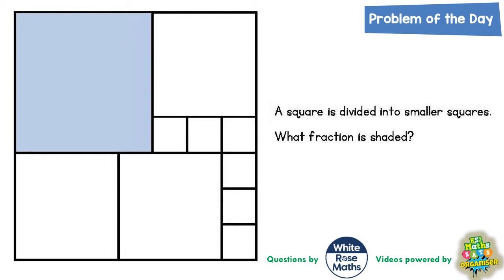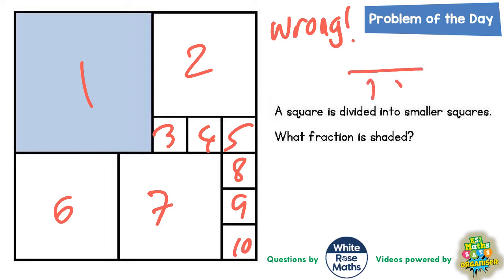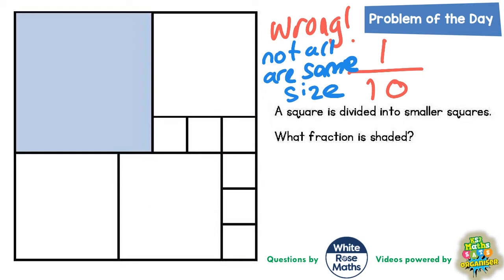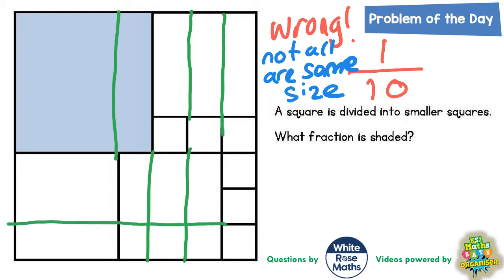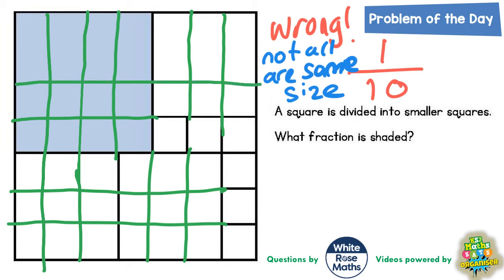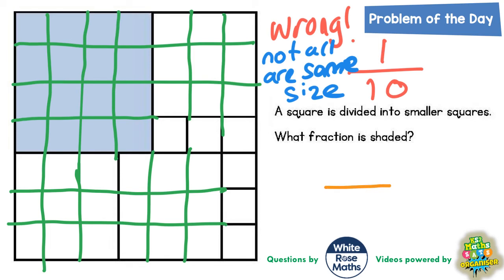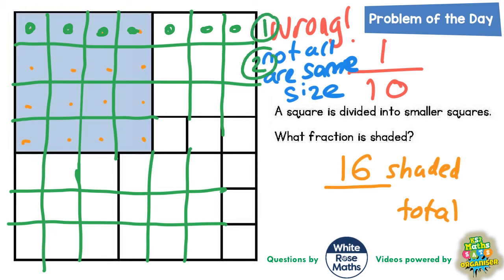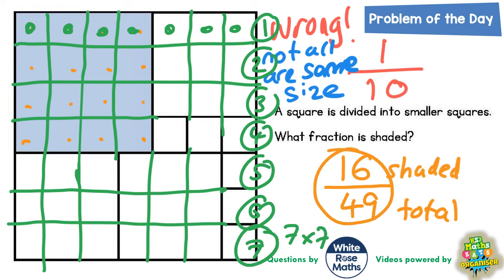Q8 The One Where All The Squares Need to Be The Same Size Part Two